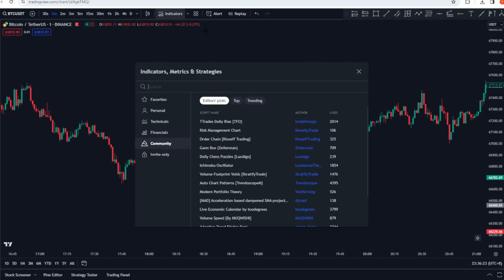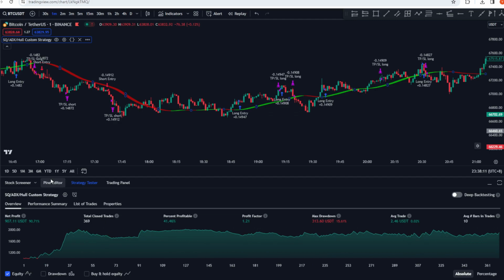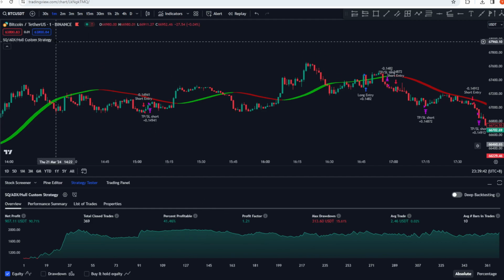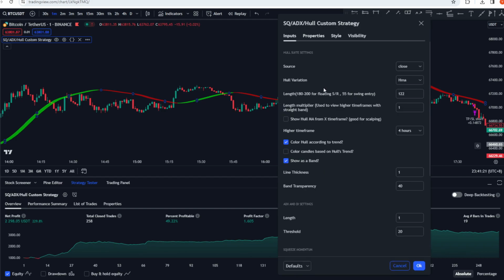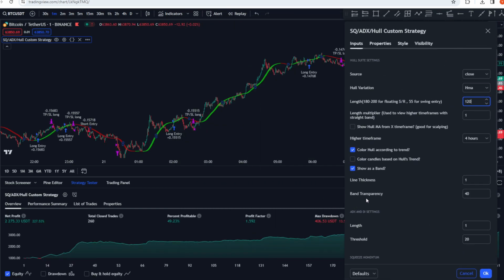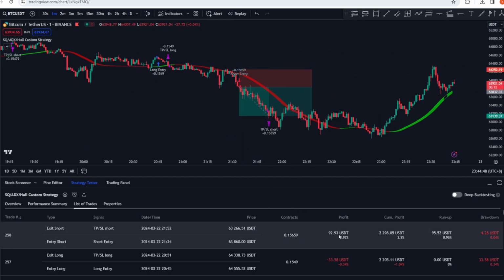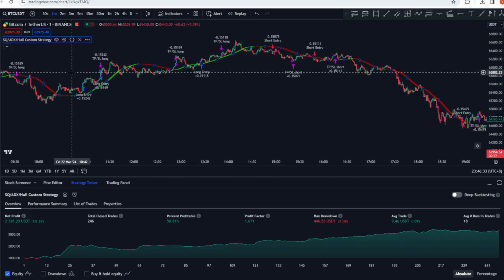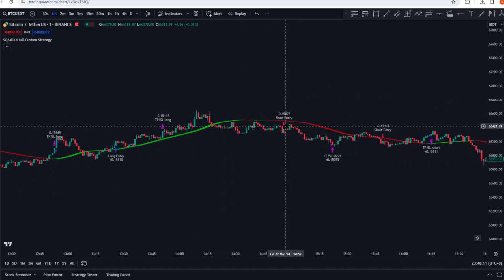INSANE 230% PROFIT with this SUPER ACCURATE custom indicator strategy on the 1 minute bitcoin chart!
In this video, i will be showcasing this custom indicator strategy that made 230% PROFIT IN ONLY 18 DAYS, feel free to subscribe to my patreon to gain access to the script :D. This strategy combines the 3 indicators, squeeze momentum, hull suite, adx and di to make a perfect strategy!

- Access To Custom Trading Scripts (with alerts + bot trading)
- Exclusive Weekly Market Reports
- Discord Access